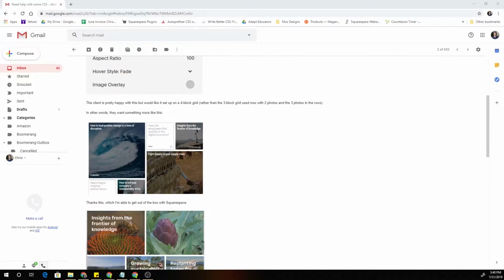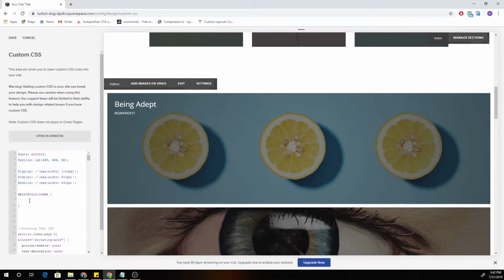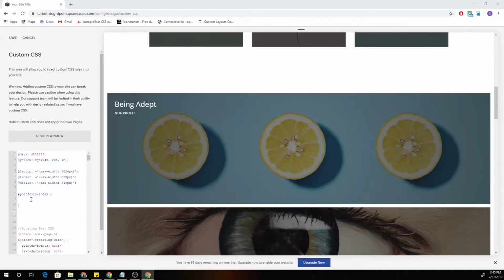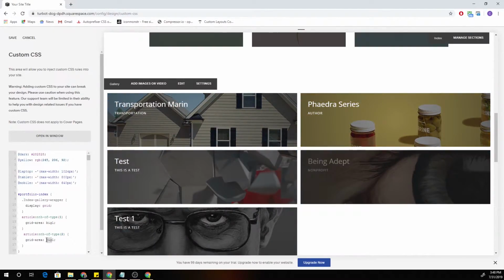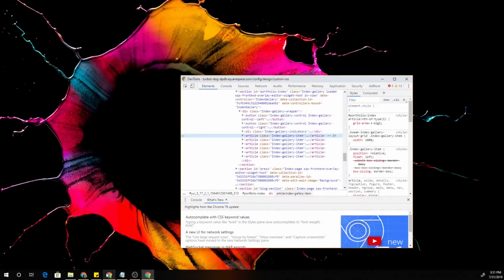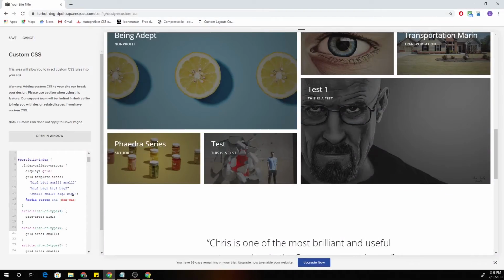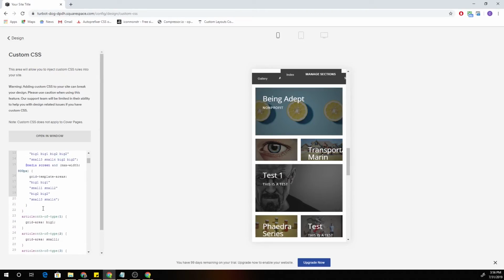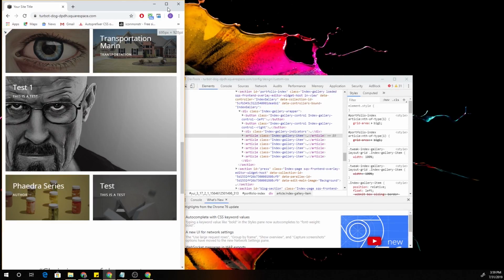Custom Gallery Layouts with CSS Grid in Squarespace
Custom Gallery Layouts with CSS Grid in Squarespace - In this tutorial I show you how to create custom Index gallery layouts that are responsive across screen sizes with CSS grid.